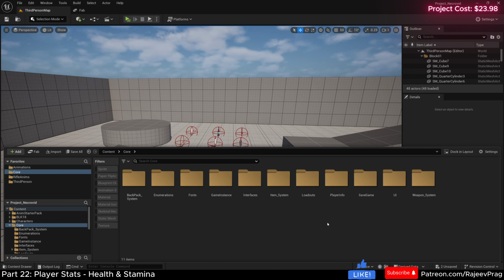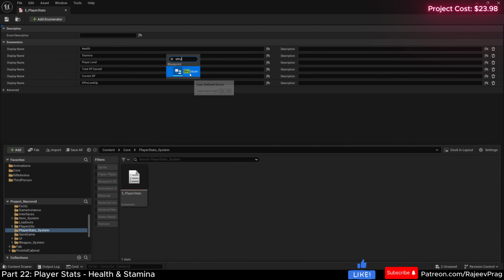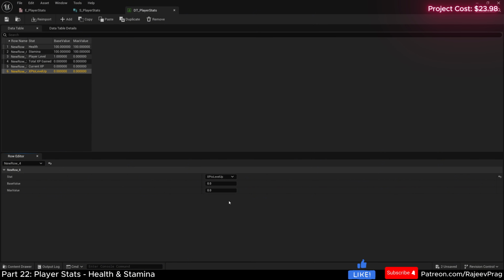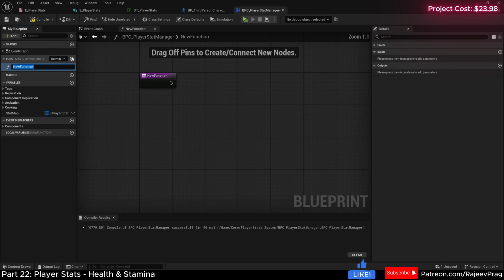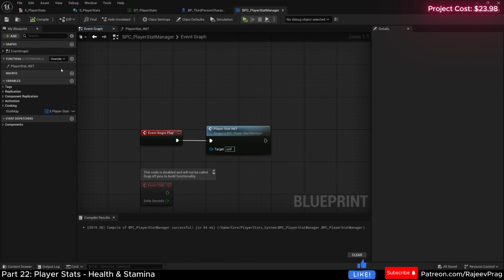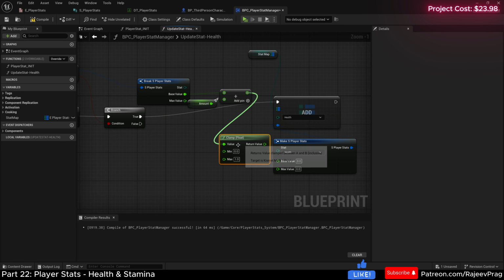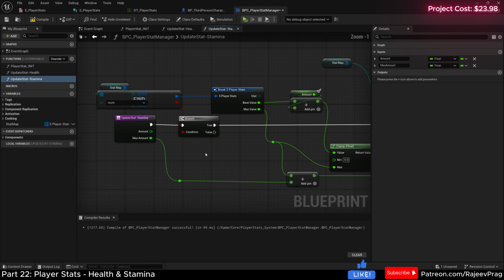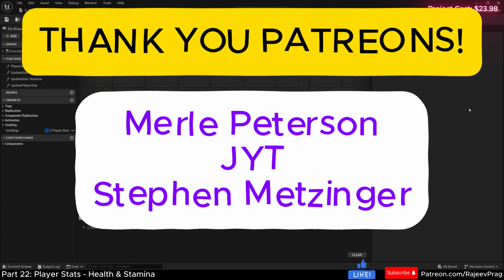Part 23: Player Stats System - Health & Stamina | Hybrid-Zombie Shooter | Full Course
"Learn how to create a modular player stat system in Unreal Engine that manages stamina, health, XP, and player level seamlessly! This tutorial dives into the use of structures, enumerations, data tables, and maps to build a highly flexible system capable of tracking stats individually. Whether you're creating a survival game, RPG, or any project requiring dynamic stat management, this modular approach is easy to implement and expand. Perfect for developers aiming to streamline stat tracking in their Unreal Engine projects!"